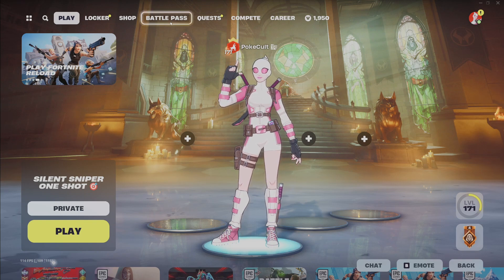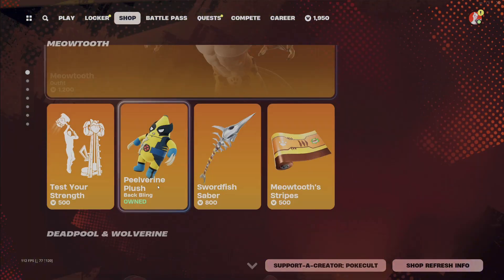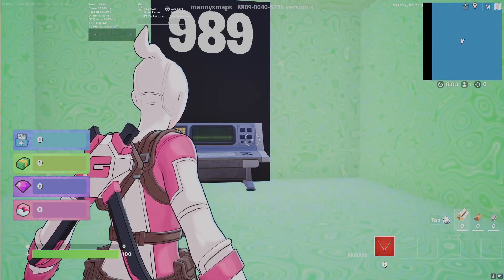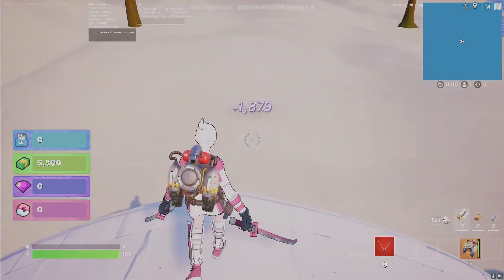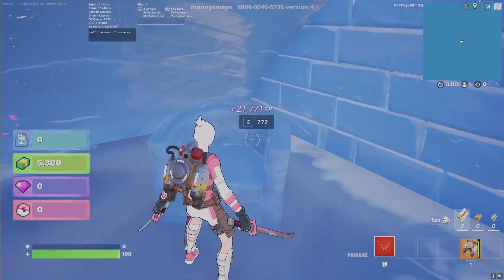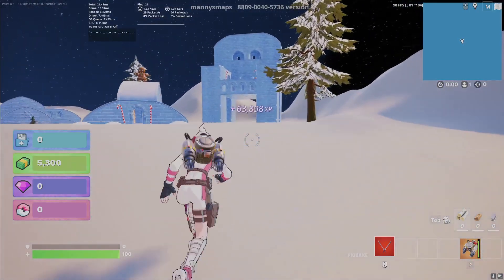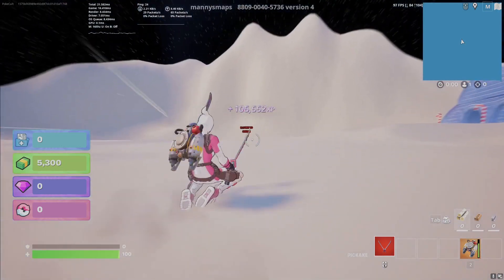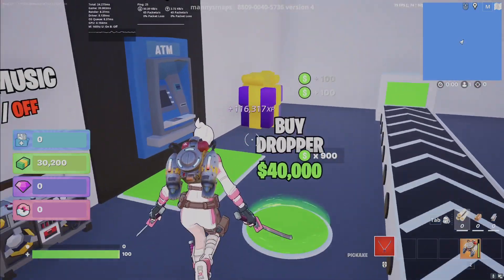*LEVEL UP FAST* Fortnite *SEASON 4 CHAPTER 5* AFK XP GLITCH In Chapter 5!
🔥 FASTEST Way to Earn XP in Fortnite! | LEVEL UP QUICKLY ⏩💥

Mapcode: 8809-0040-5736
Keypad Code: 16299

Looking to level up fast in Fortnite? 🛡️ In this video, I'll show you the best XP glitch and top tips to quickly grind XP and unlock rewards faster than ever before! Whether you're aiming for that Battle Pass Tier 100 or just want to improve your rank, this method is a game changer! 🎮

🌟 What you’ll learn:

How to get tons of XP in minutes
Secret XP spots and strategies
How to maximize XP farming for leveling up 🚀
👉 Don't miss out! If you're serious about leveling up fast in Fortnite, watch till the end for pro tips that will make all the difference.